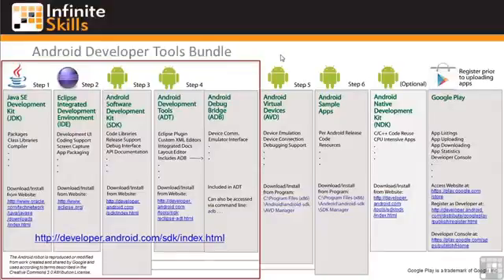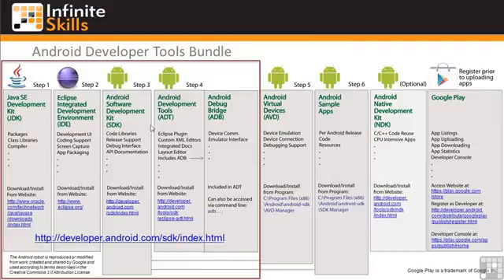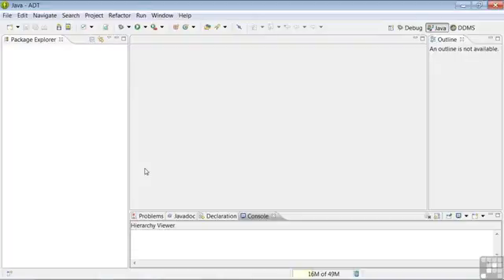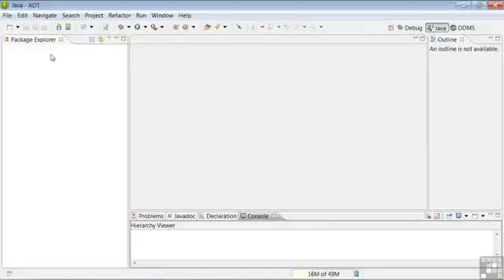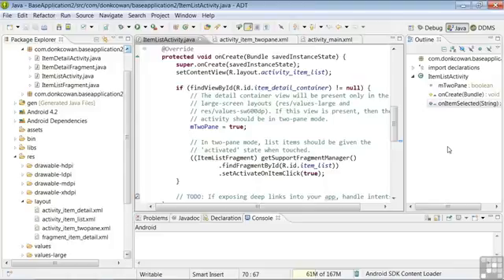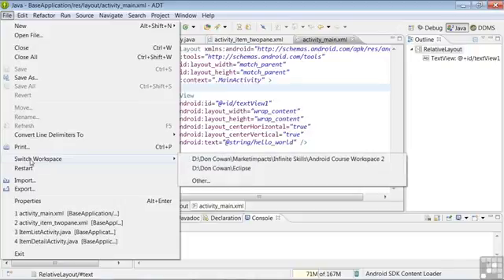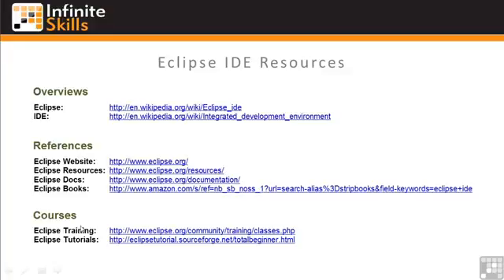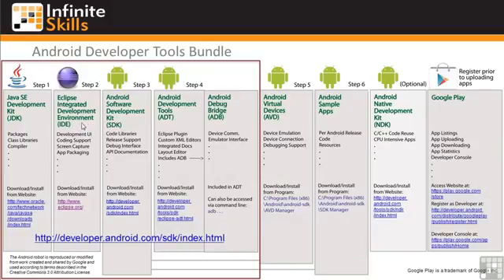Android Development System Part 7